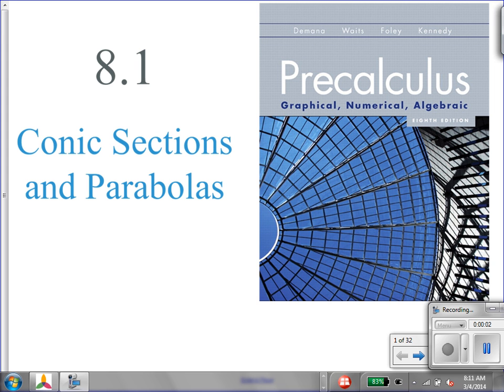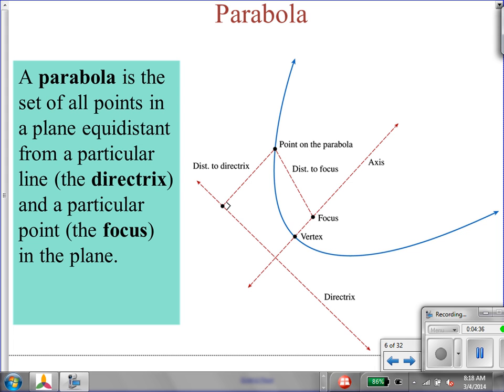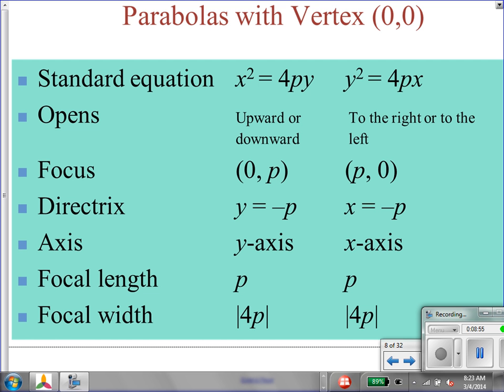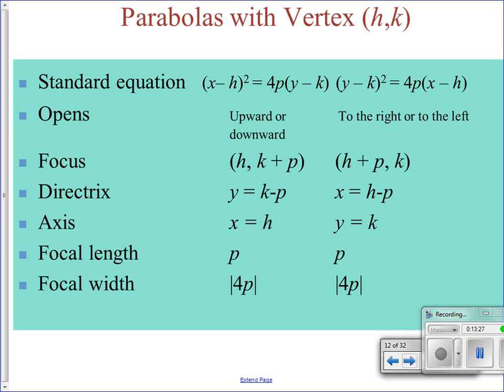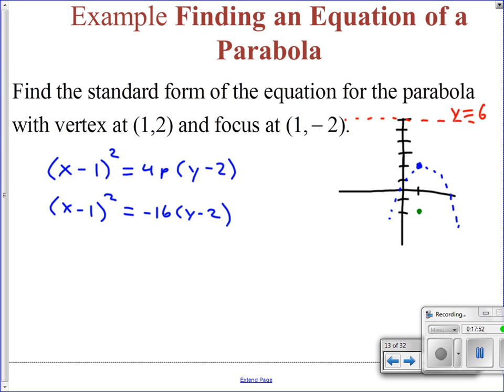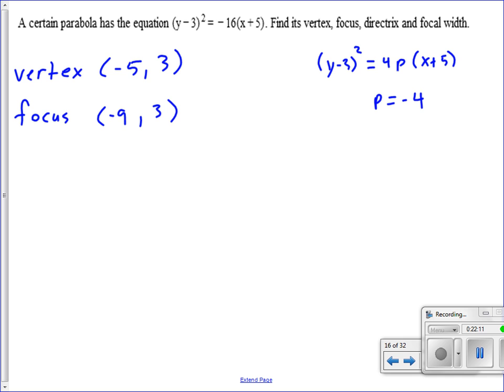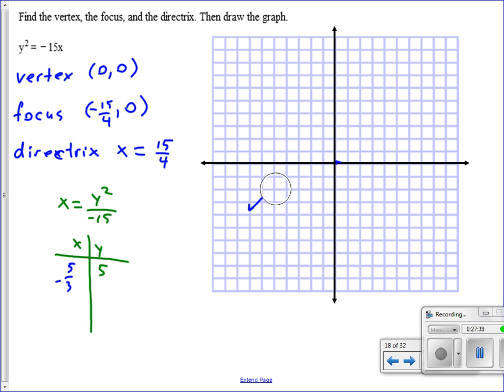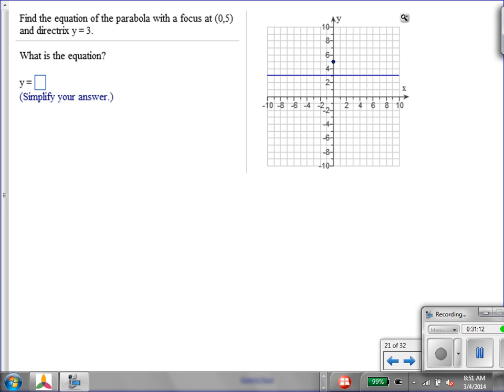Conic Sections and Parabolas - Precalculus